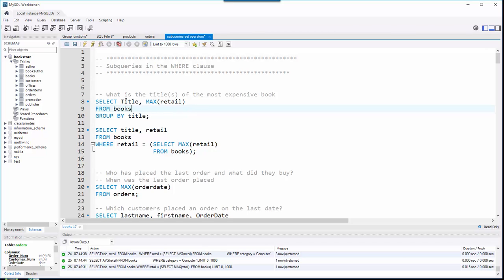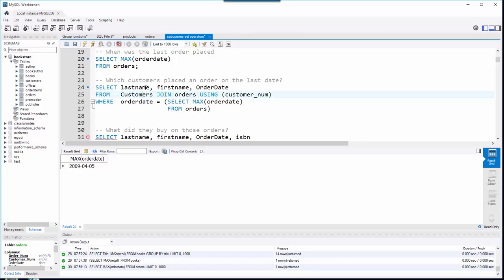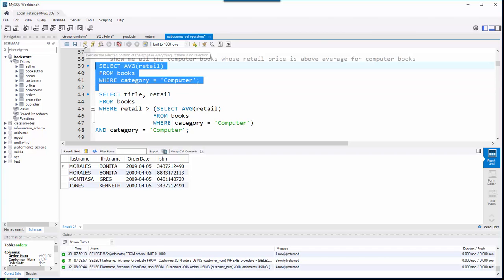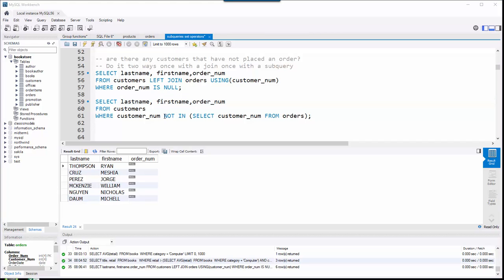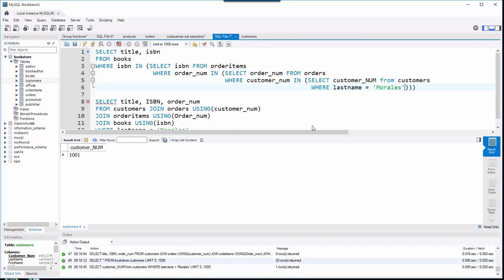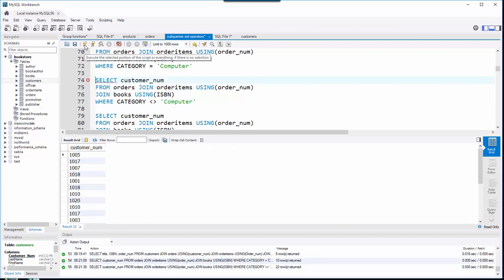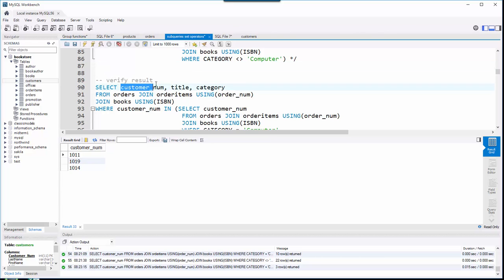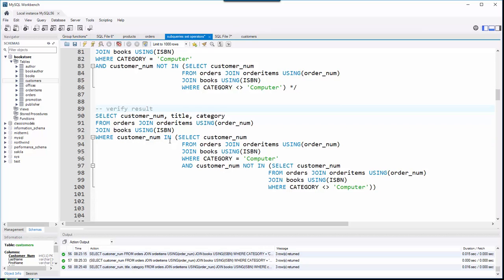subquery_Where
Demosntrate the use of subqueries in the WHERE clause of a mysql statement